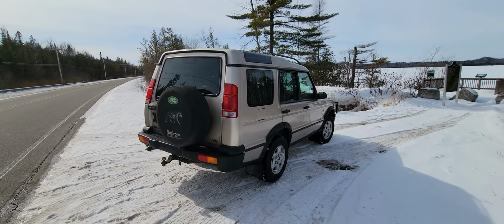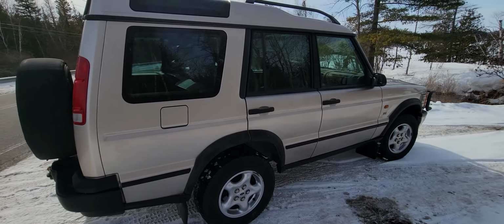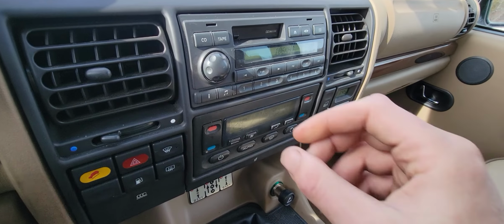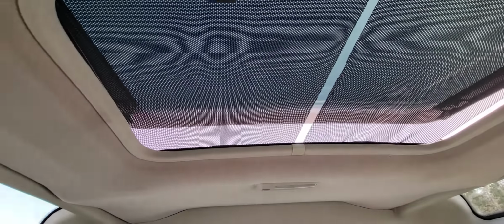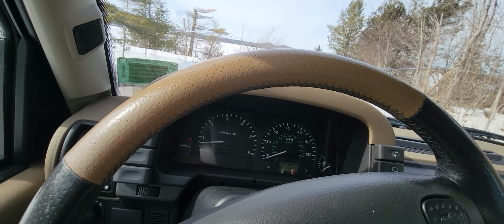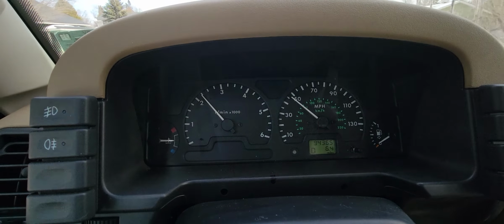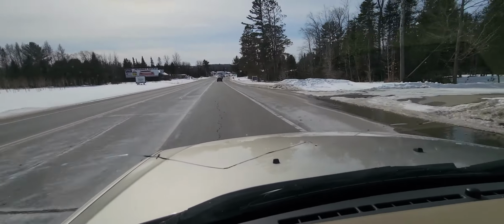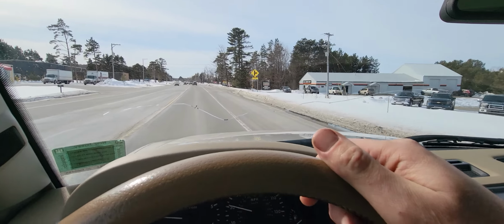2002 Land Rover Discovery II eBay